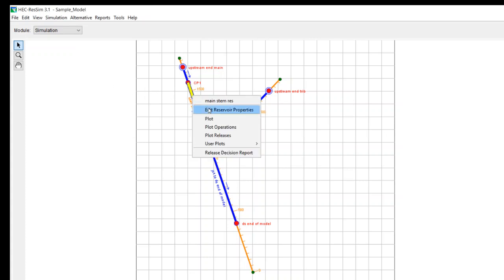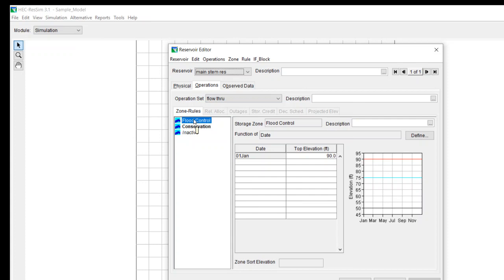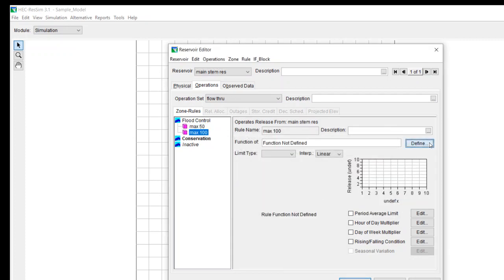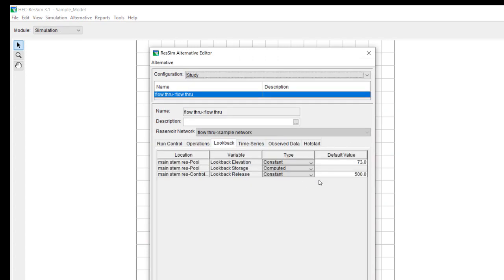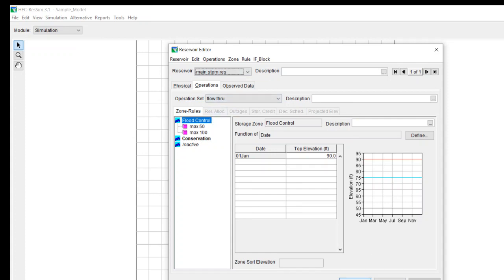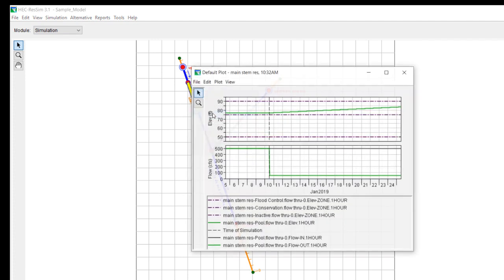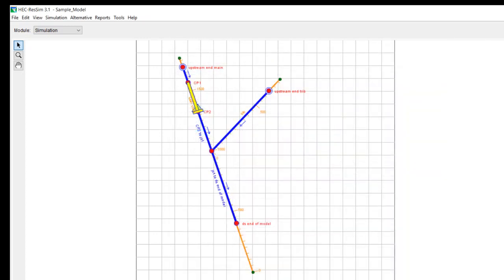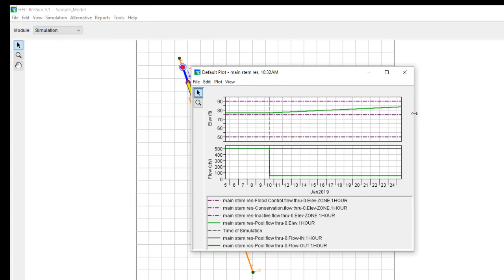Multiple Maximum Release Rules in HEC-ResSim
This video will demonstrate the use of multiple maximum release rules in the flood pool in HEC-ResSim.